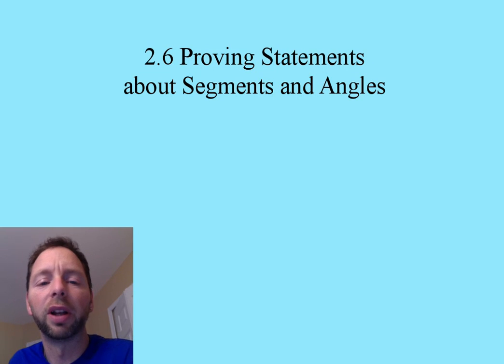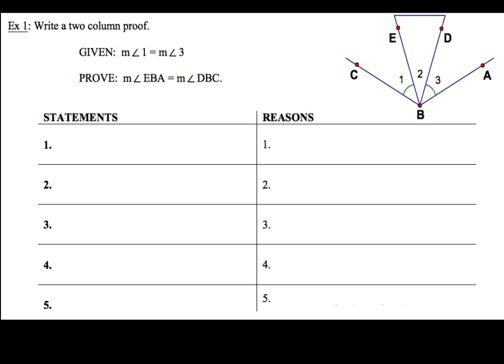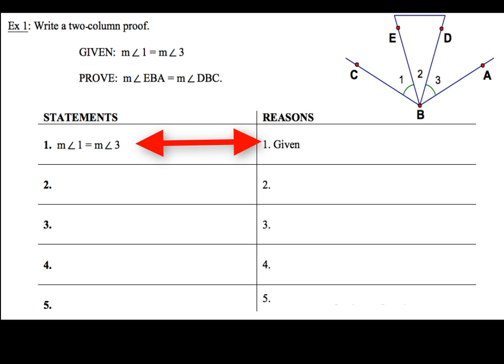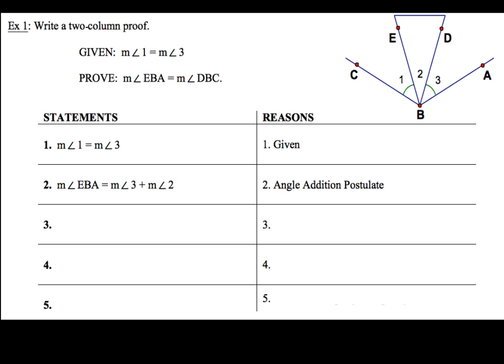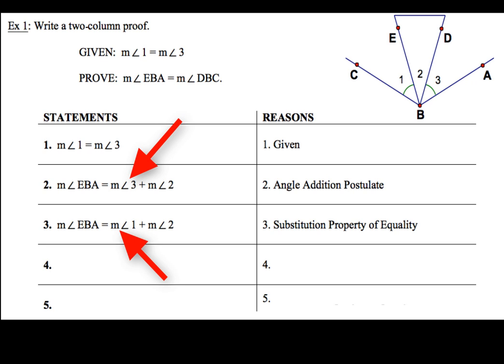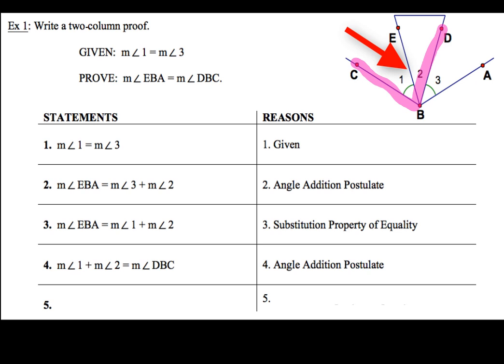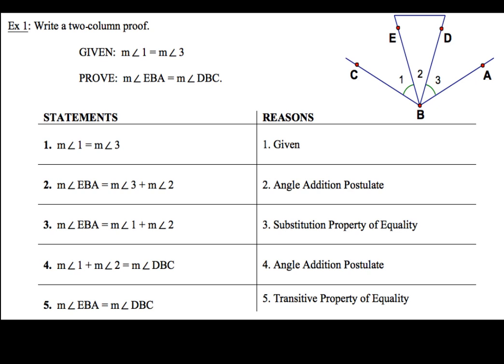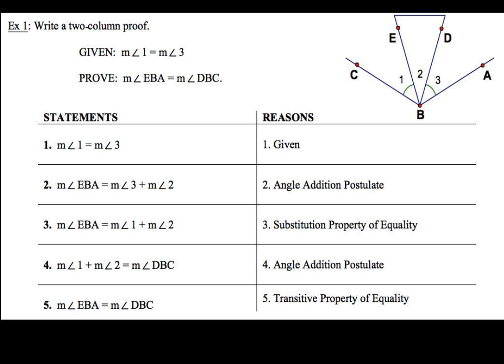2-6 Segment and Angle Proofs Ex 1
Two column proof involving the Angle Addition Postulate.